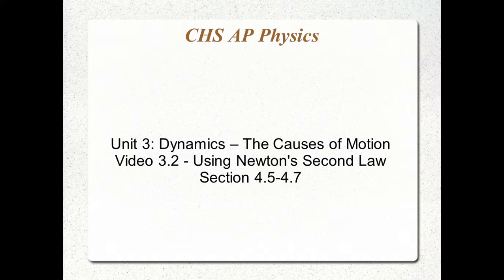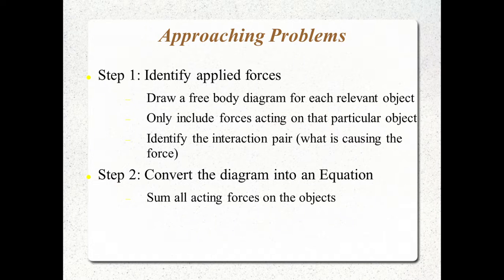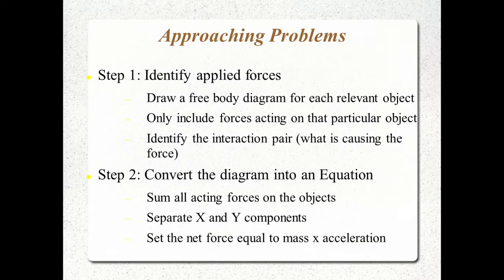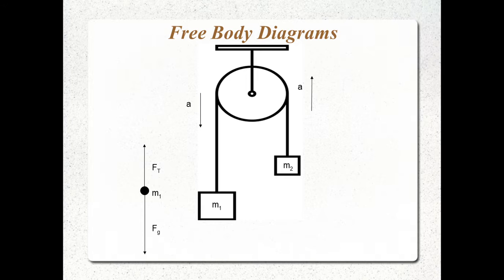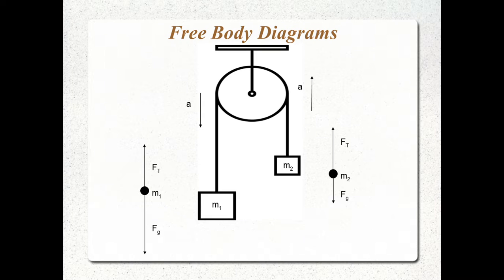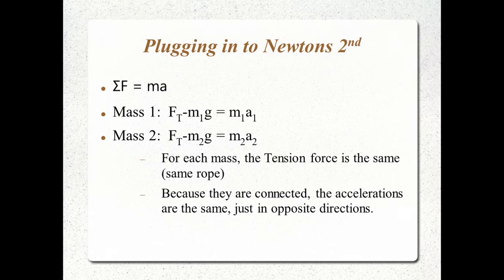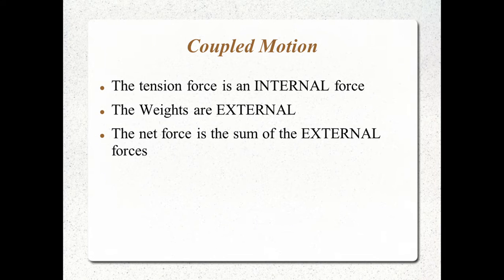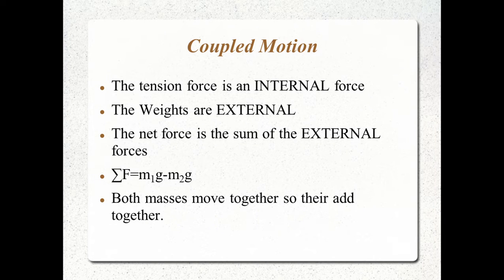3 2 Using Newtons second law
Setting up a problem on Coupled Motion